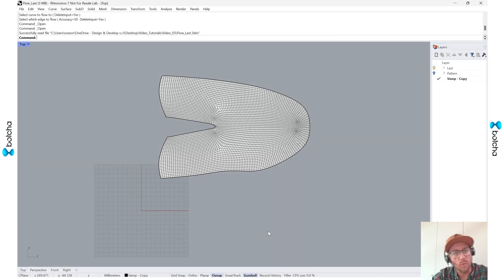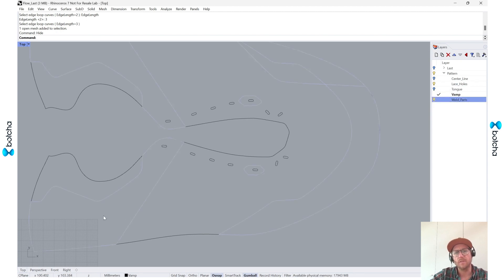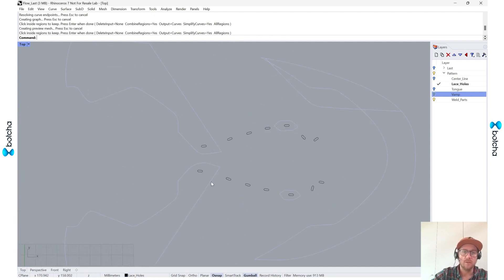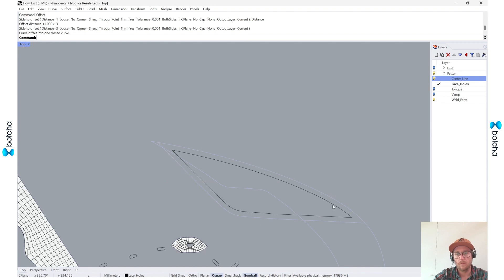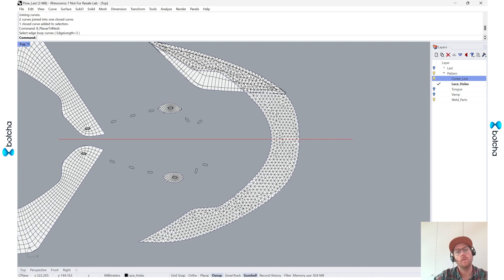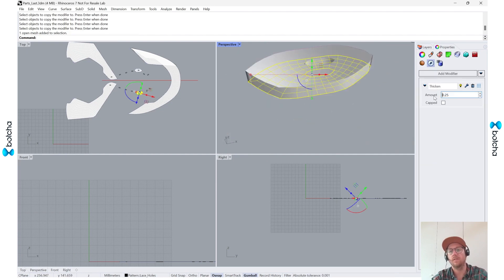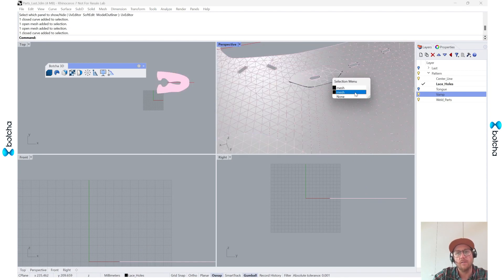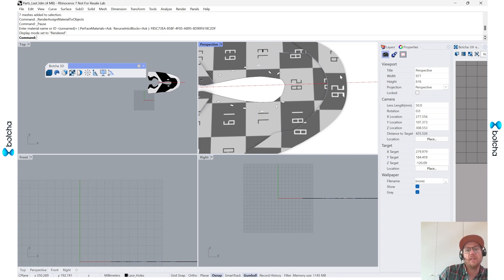How to create 3D footwear parts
In this video Trenton Jones (Botcha x Rhino's Project Manager) will show you how to create 3D footwear parts modelling in 2D rather than 3D in a quick and simple workflow.
You'll see how to use Botcha's QuadMesh and parametric modifiers such as Thicken, Weld, Subdivide and UV Parts, by quickly tranferring the dimension of a UV in a canvas to another mesh in order to easily assign the proper texture.
Botcha x Rhino enhances and speeds up your 3D modeling workflow!